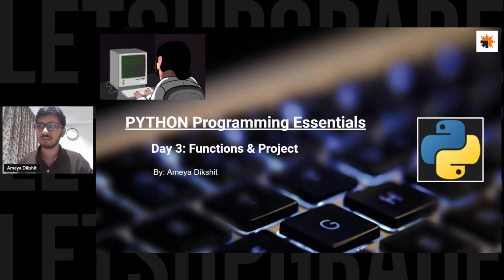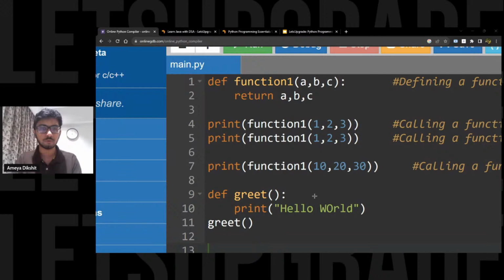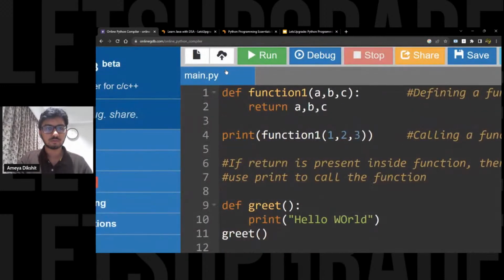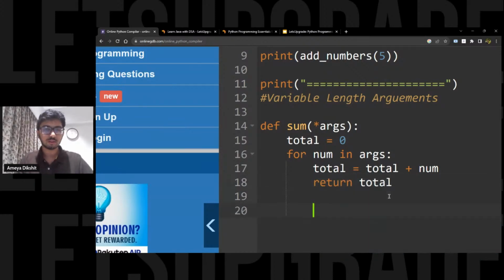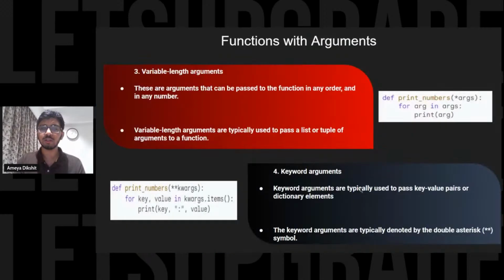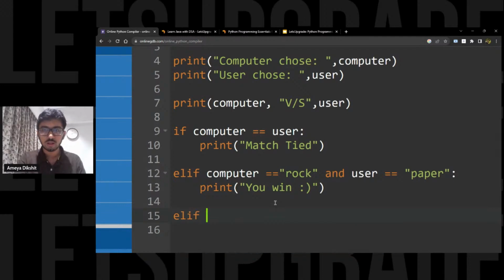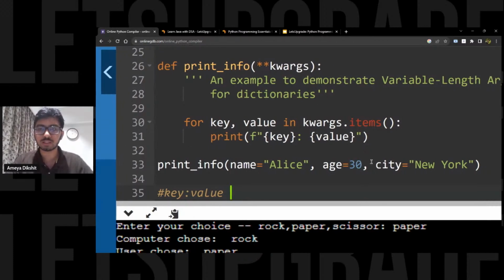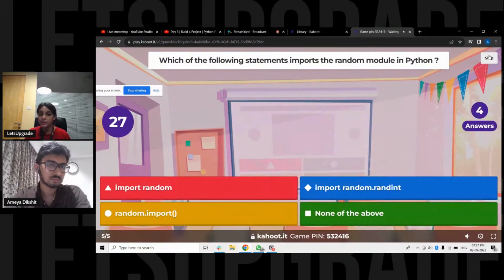Day 3 | Build a Project | Python Programming Essentials Bootcamp (3 Days)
Python Programming Essential Bootcamp (3 Days) in collaboration with the Google Developer Group MAD Mumbai, National Skill Development Corporation, ITM Group of Institutions, and LetsUpgrade🤩